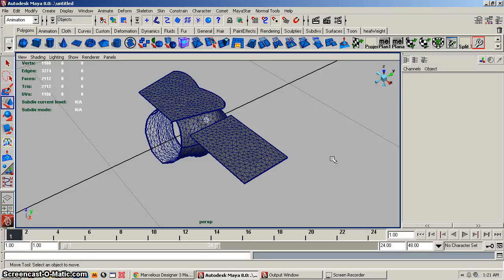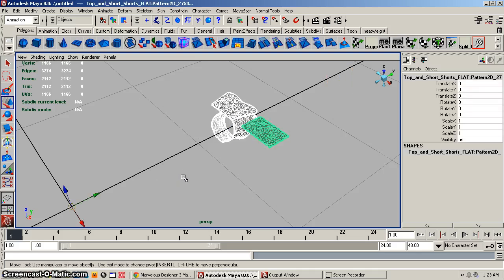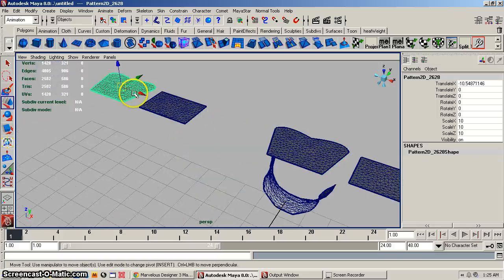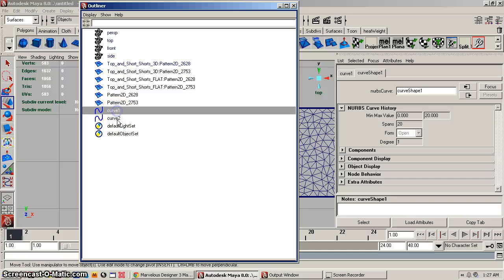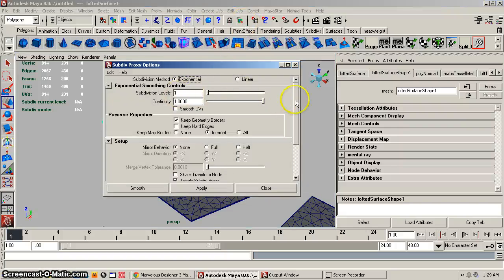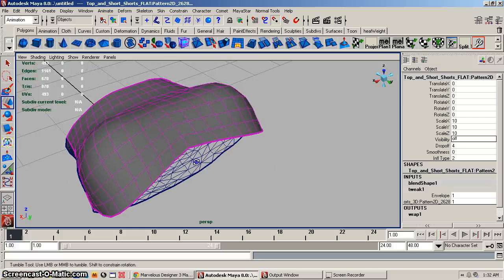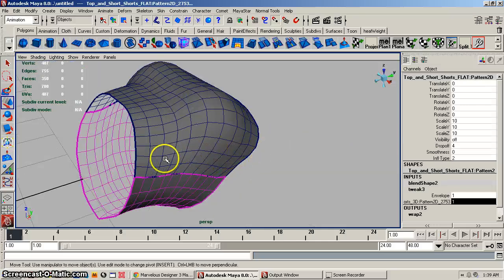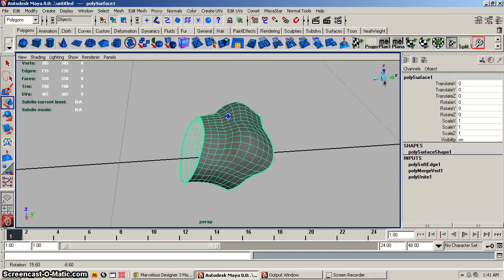Convert Marvelous Designer to Quads for Second Life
This video I will show you step by step how to retopo mesh from Marvelous Designer into Quads for Second Life using Maya 8.0